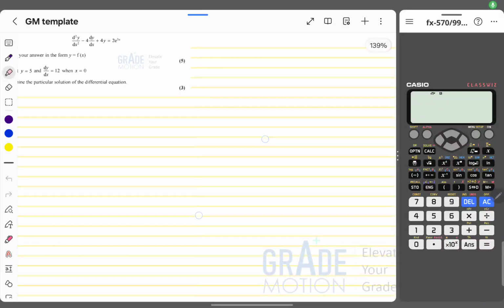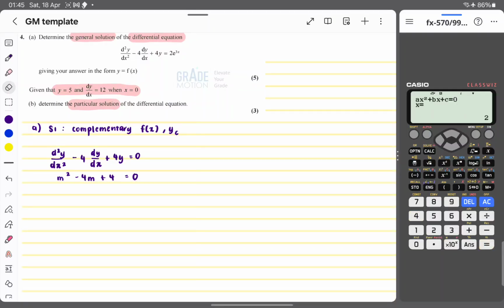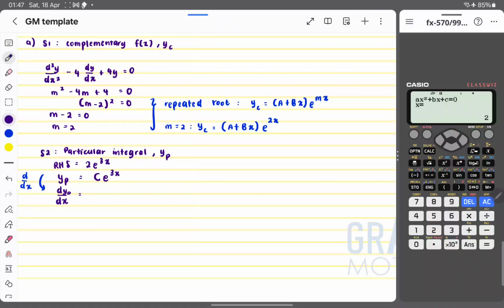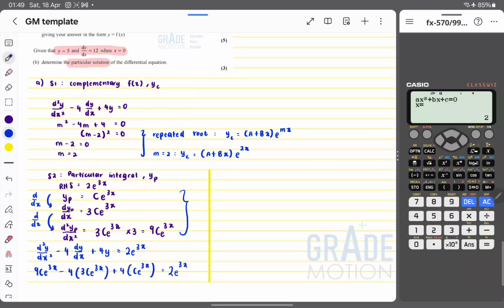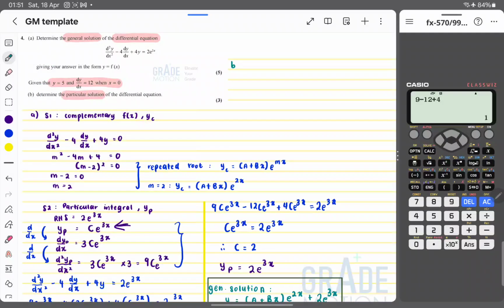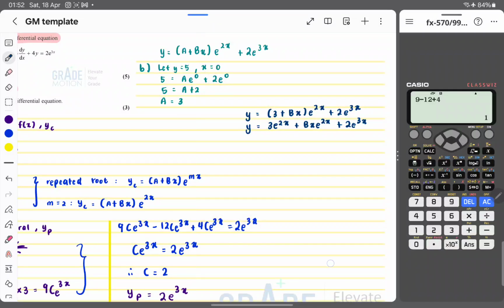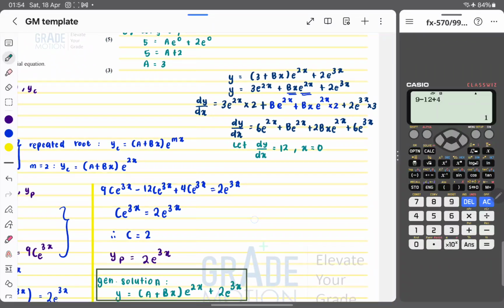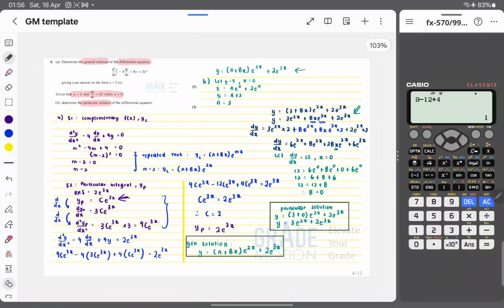Q4 Edexcel GCE Further Maths May 2025 CP1 | Q4: Second Order Differential Equations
Walkthrough of Question 4 from the Edexcel May 2025 Further Maths Core Pure 1 (CP1) paper.

Topics covered in this video:
Part (a): How to find the General Solution for a second-order differential equation with a repeated root in the auxiliary equation.
Part (b): Using boundary conditions to find the constants and determine the Particular Solution.

If you are looking for 1-to-1 tutoring to master these papers and get an A*, I can help you find and fix your mistakes in real-time. I am a specialist tutor with over 10 years of experience and 42 IB points.